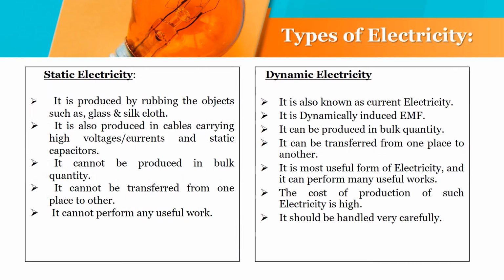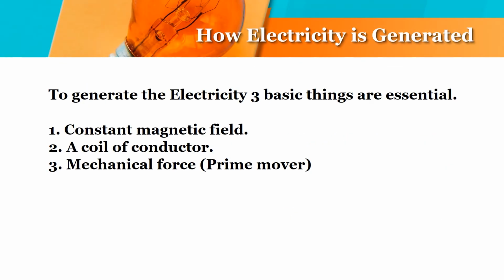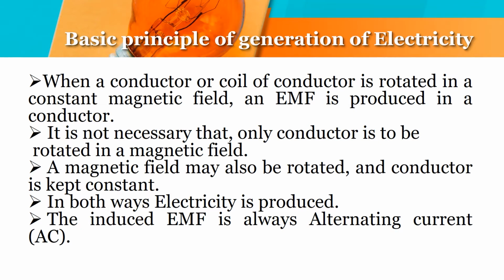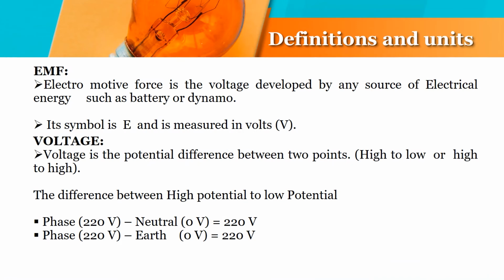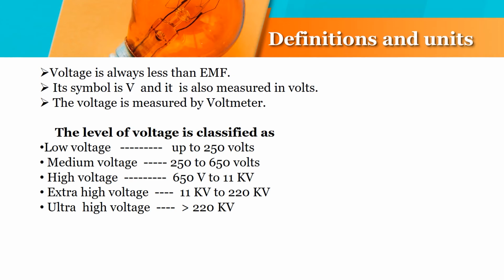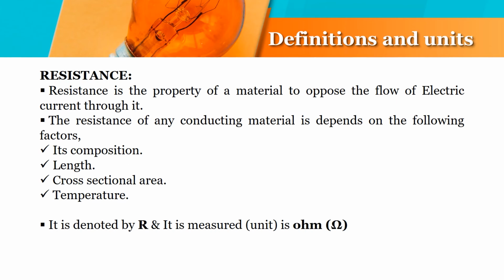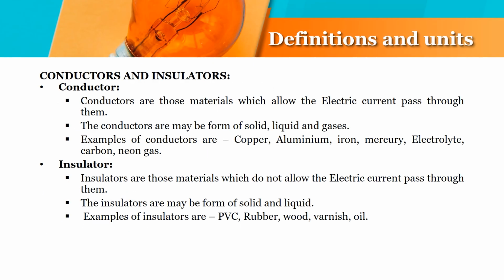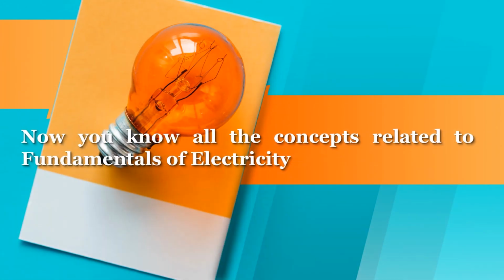Trade - Wireman - Week6